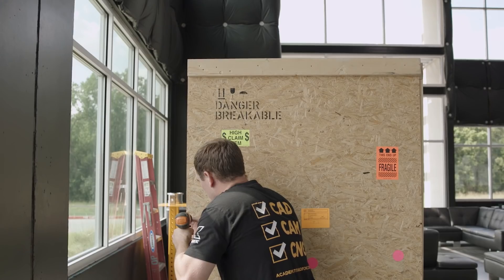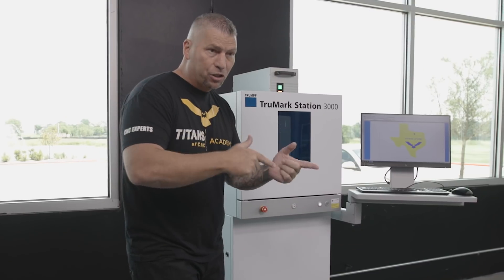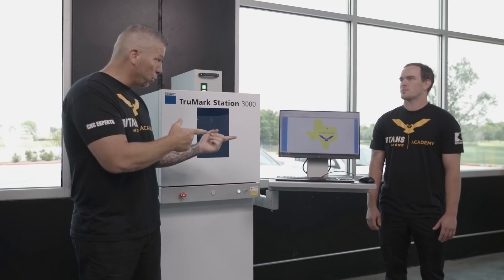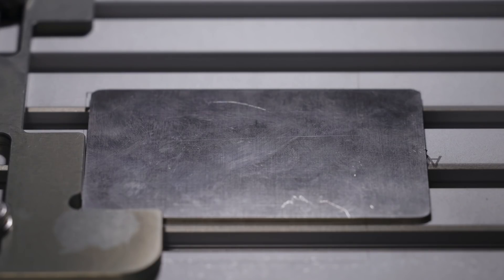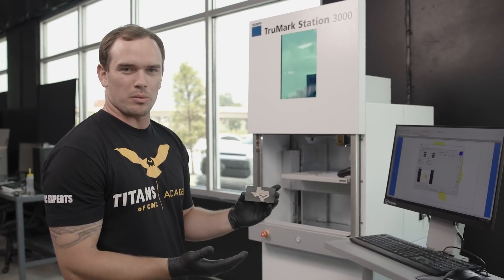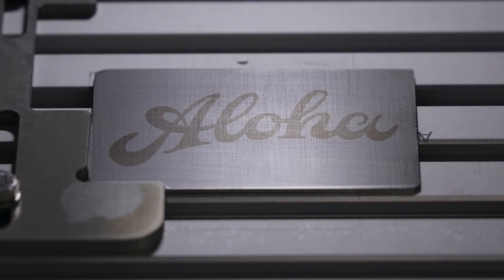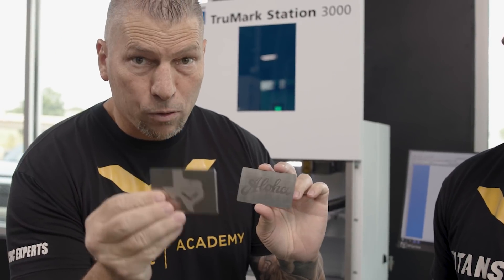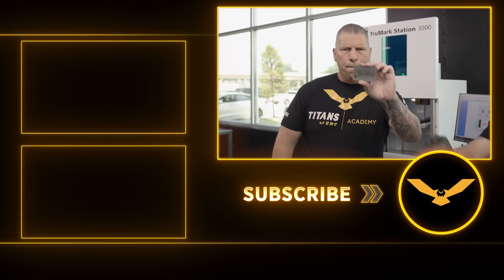Incredible Laser Marking Process on Our New TRUMPF TruMark Station 3000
We are extremely excited to start making videos for you guys on this incredible new TruMark Station 3000 from TRUMPF.